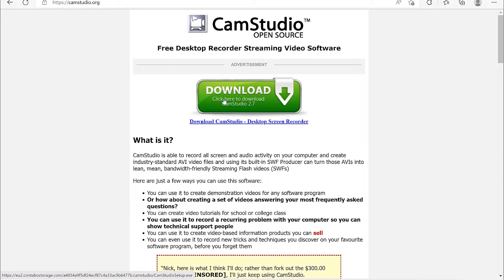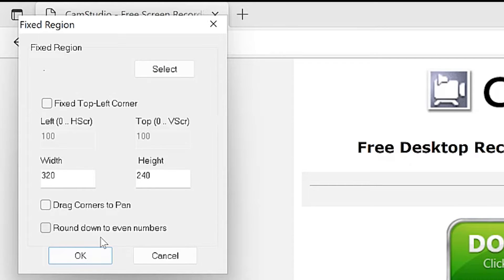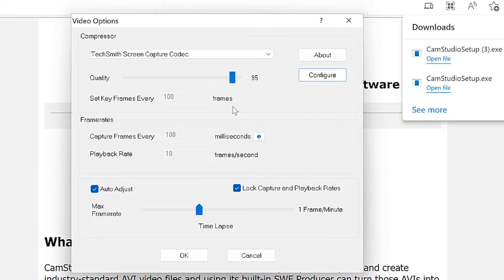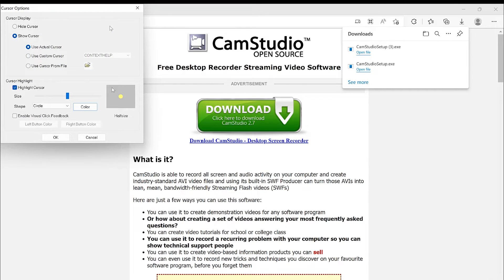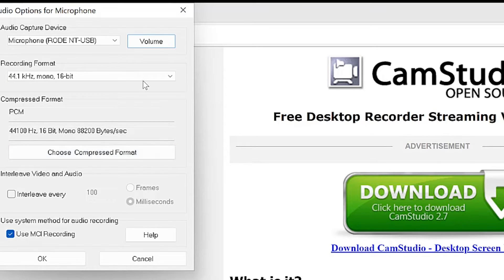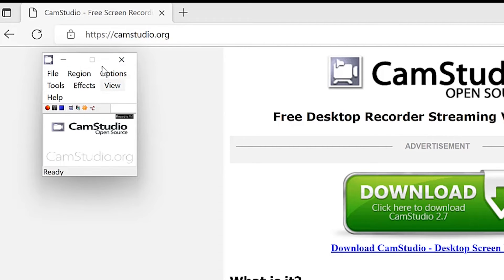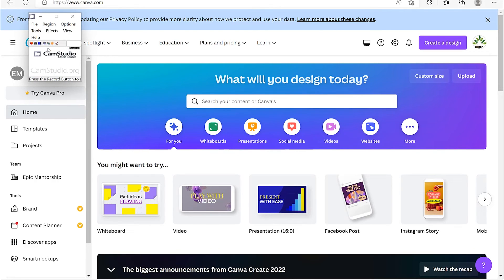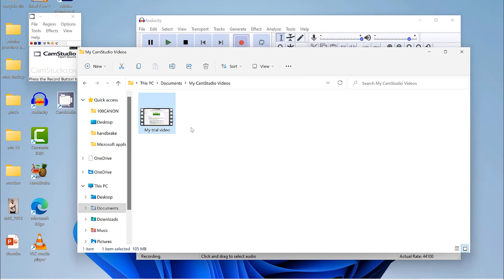How to record your computer screen with camstudio 2024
Unlock the full potential of CamStudio with our comprehensive tutorial! Whether you're a beginner or looking to refine your skills, this guide covers everything from the basics of screen recording to optimizing your CamStudio settings for YouTube. Learn how to seamlessly record your computer screen with audio, and discover the best CamStudio settings to enhance your video quality. Perfect for educators, gamers, and professionals, our CamStudio tutorial is designed to help you create high-quality screen captures with ease. Don't miss out on mastering one of the most versatile screen recording tools available. Dive into our CamStudio tutorial now and start capturing your screen like a pro!